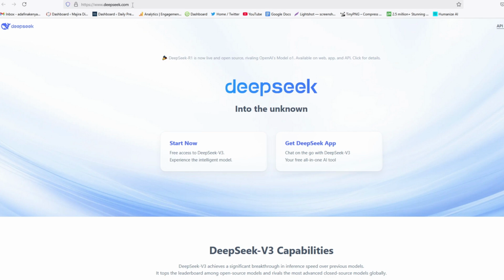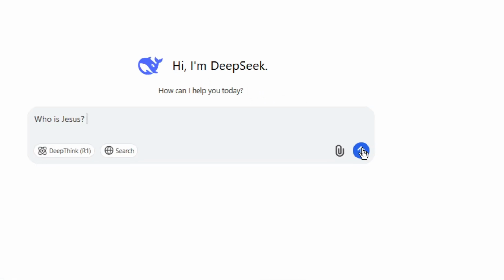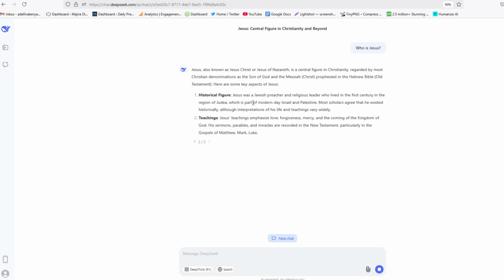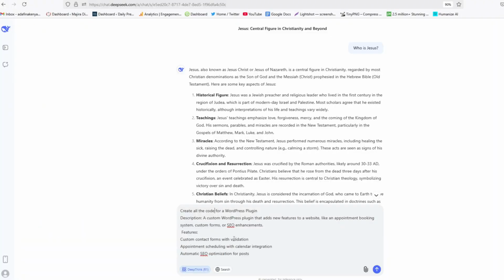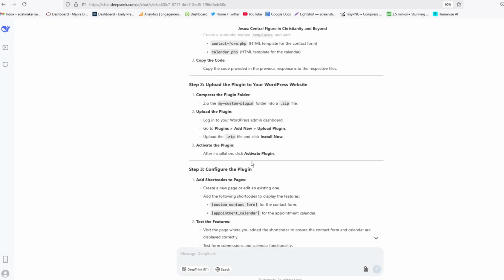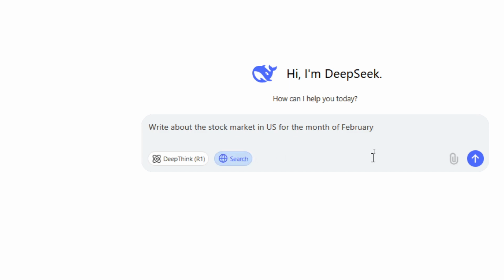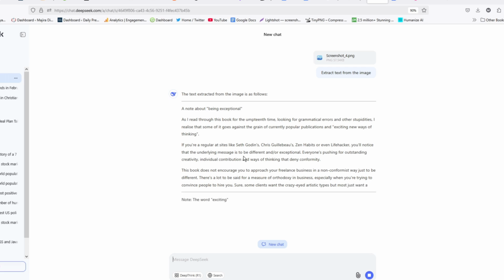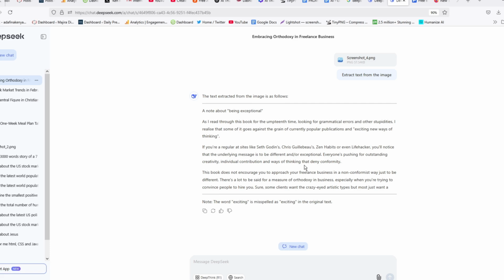How To Use Deepseek AI | Deepseek Tutorial For Beginners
New to DeepSeek? This beginner-friendly tutorial will walk you through everything you need to know to get started with this powerful AI tool. Whether you're using it for writing, coding, or research, I'll show you how to make the most of DeepSeek’s unique features.

🔹 What You’ll Learn:
✅ How to access and navigate DeepSeek
✅ Key features that set it apart from other AI tools
✅ Tips for getting the best results from your prompts

By the end of this tutorial, you'll be ready to use DeepSeek like a pro!